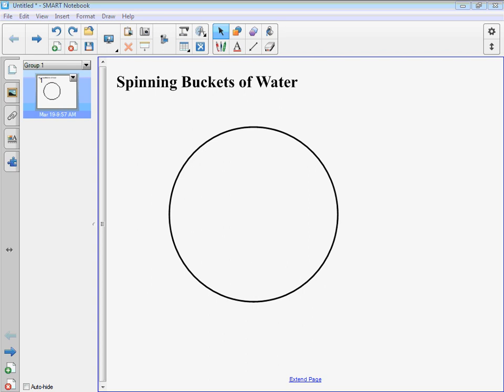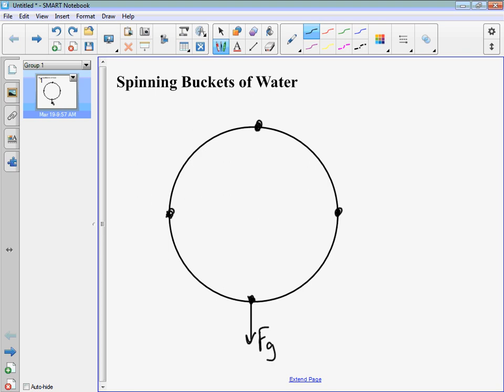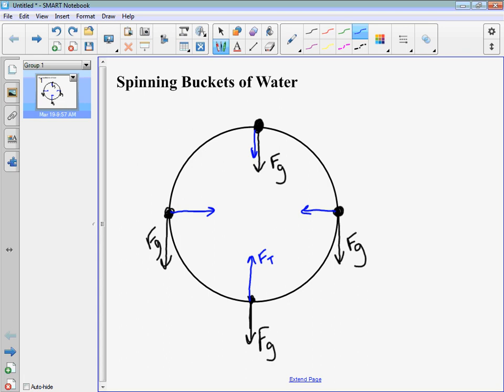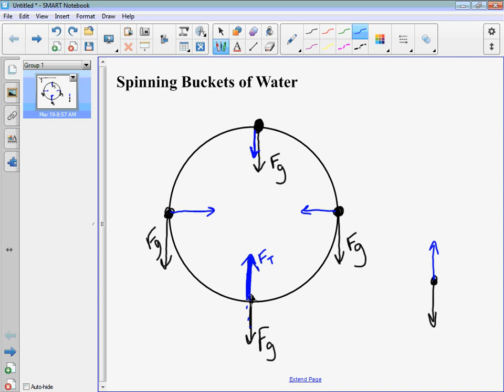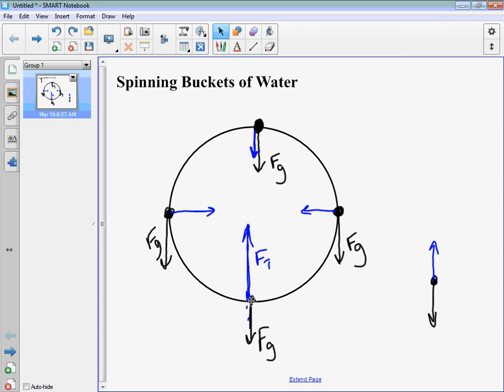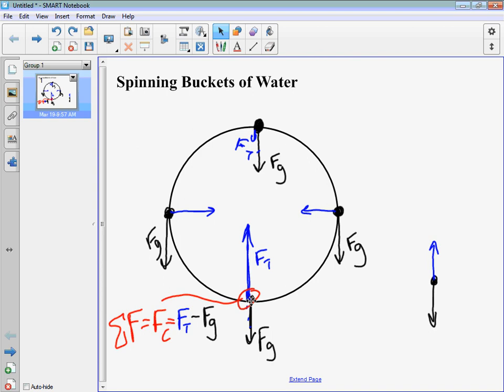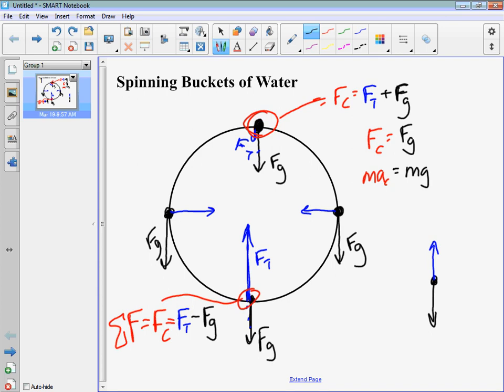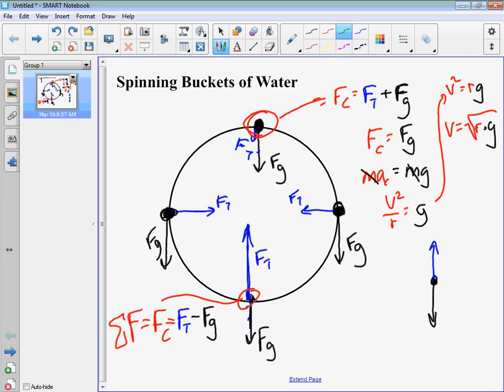WTF6 Video Circ Motion Spinning Buckets of Water